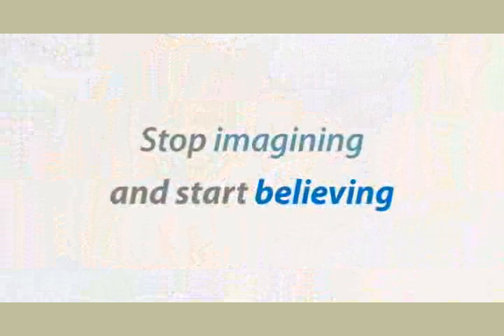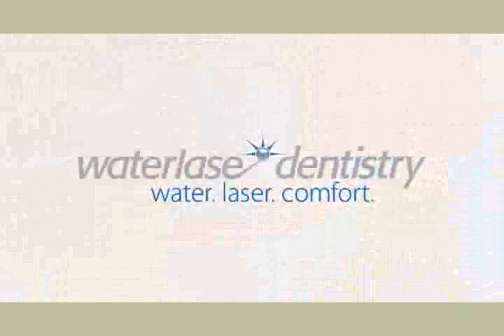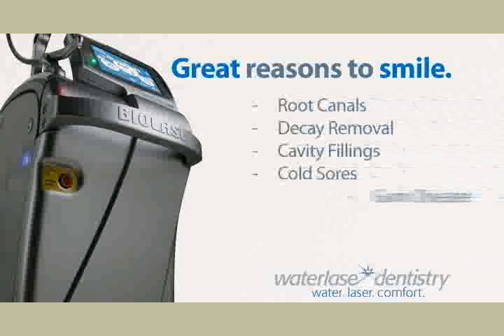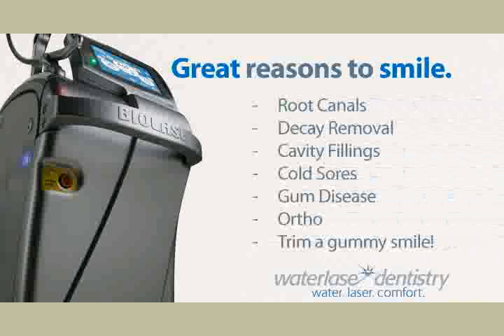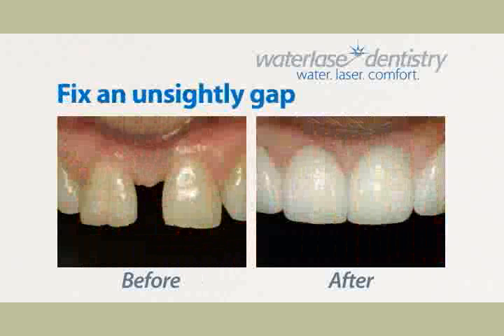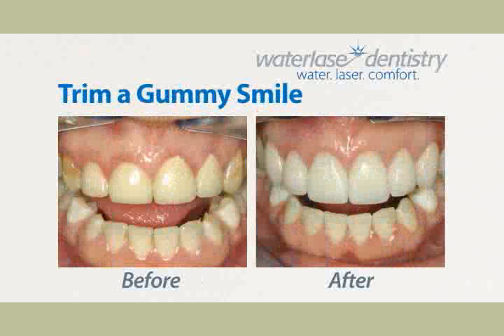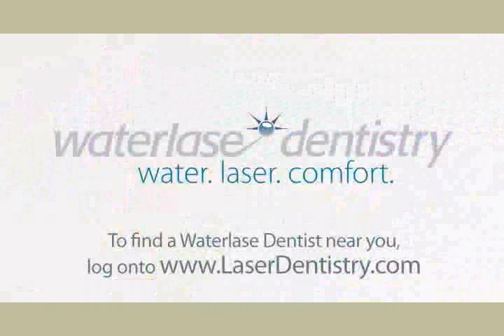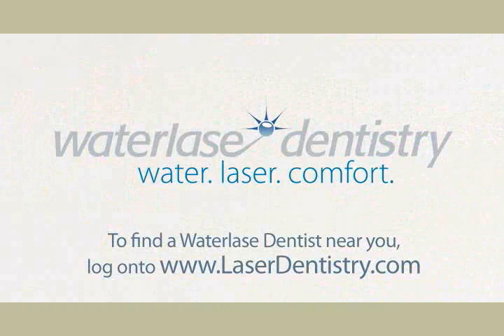Pain Free Laser Dentistry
dentists using a laser systems to reduce the need for shots, anestheisa and drills